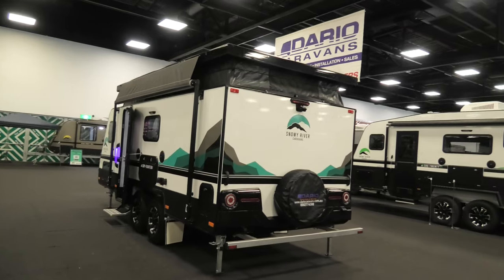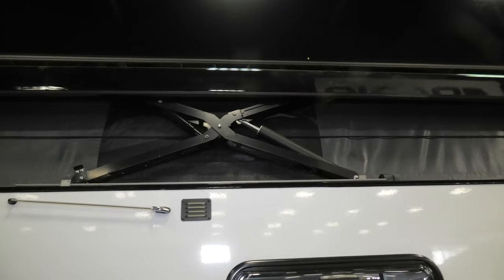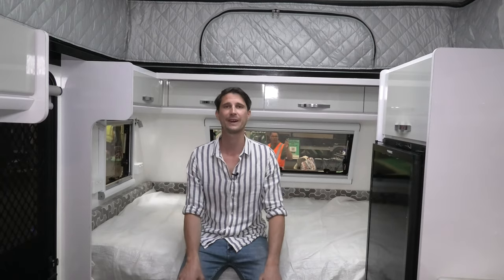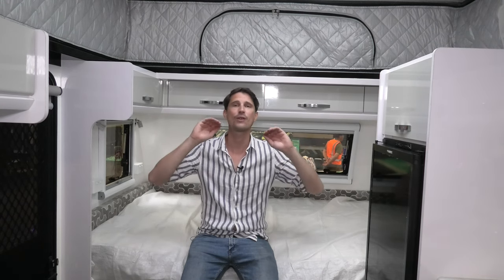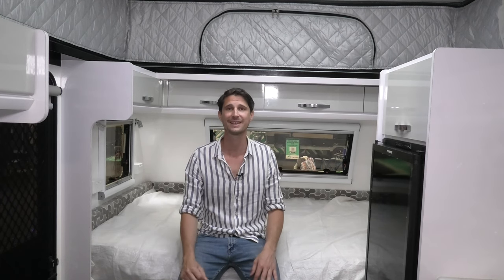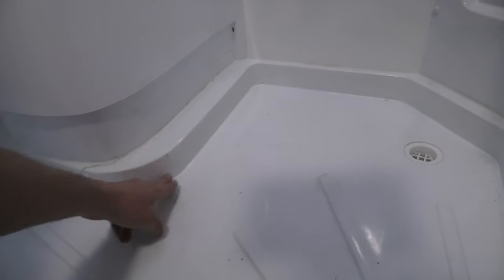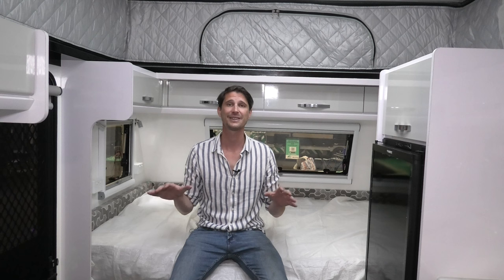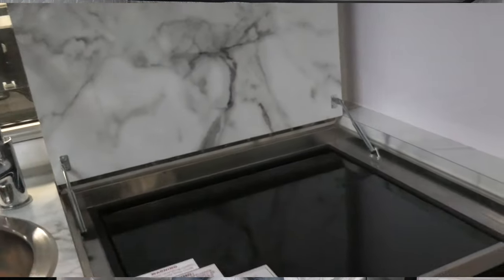NEW POP TOP CARAVAN BY SNOWY RIVER CARAVANS